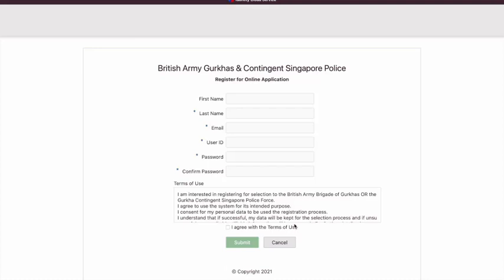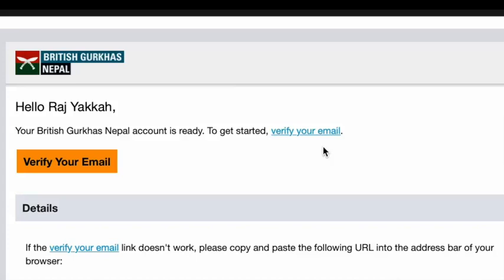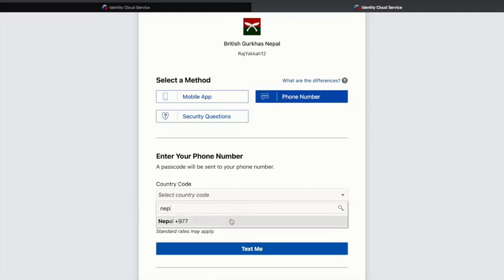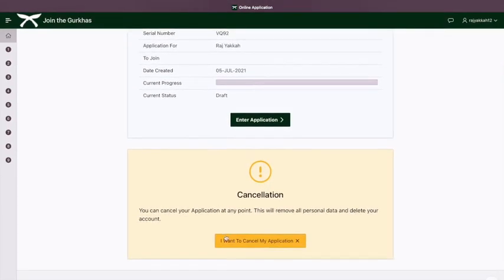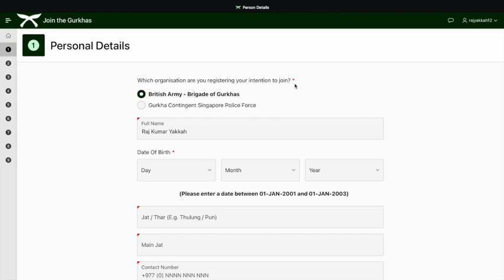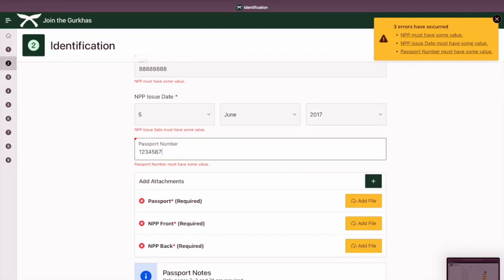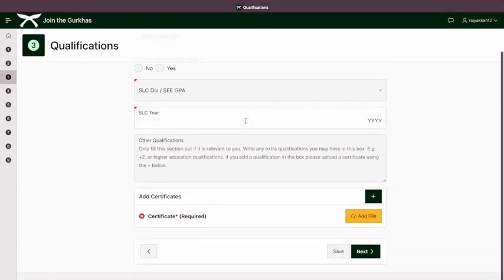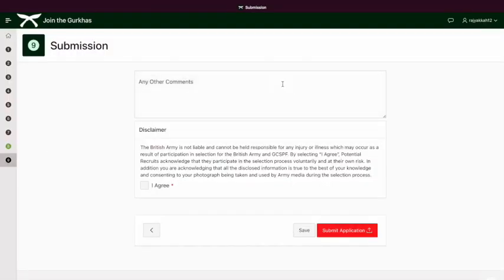How To Register Online Recruit Intake 2022 British Army and GC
Please share your thought and comment about this video.

This channel does not promote or encourage any illegal activities and all conent provides by this channel is meant for VLOGGING PURPOSE ONLY.

About :-
Sprai Vlogs is a youtube channel, where you will find different palces & things explores related videos in Nepali.